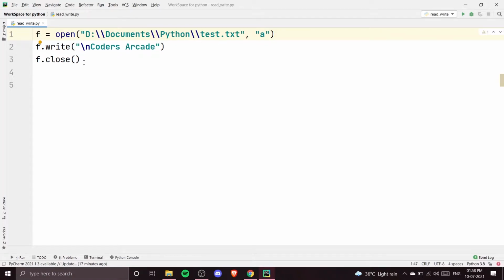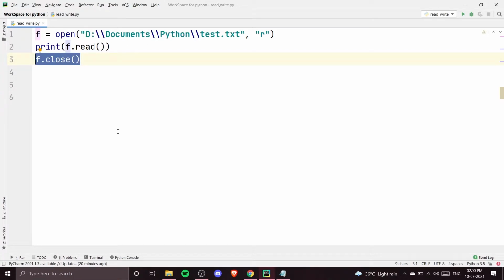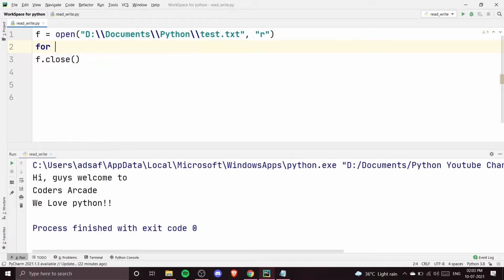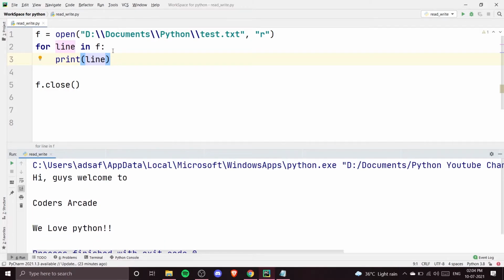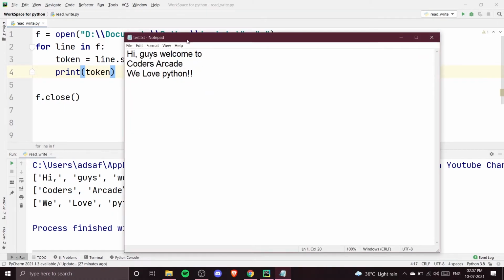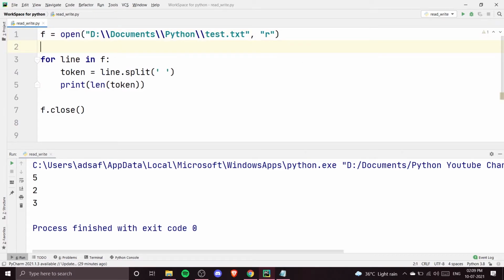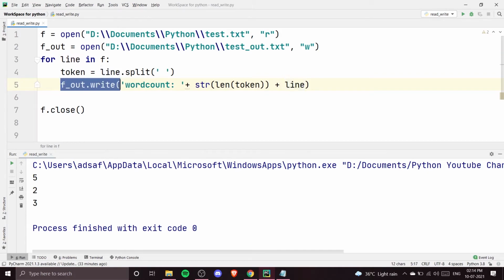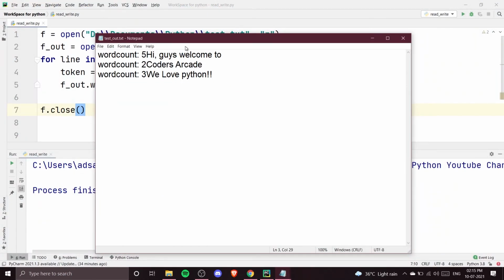File Handling In Python - how to file handling in python - ( Coders Arcade ) Part 2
In this video we have shown you how you can Read a File using Python in PyCharm and an Example where we Read, Write, and take Output in another file created in the same program and print the output there. We also used the Split() function to split a sentence and make a array out of it to complete our program.

what is file handler in python
 * file handling in python class 12
* file handling in python example
* file handling in python examples
* file handling in python pdf
* file handling in python class 12 notes
* Suggestion
* what is file handling in python
* what are file operations in python
* what is file handling in python class 12
* file handling in python w3schools
* file handling in python class 12 questions and answers
* file handling in python class 12 mcq
* how to do file handling in python
* file handling in python
* how to file handling in python
* how to create file handling in python
* how to append in file handling in python
* how to write in file handling in python
* File Handling In Python - how to file handling in python
* what is file manipulation in python
* Vwhat is file handling in python in hindi